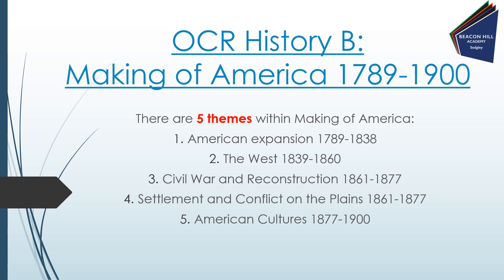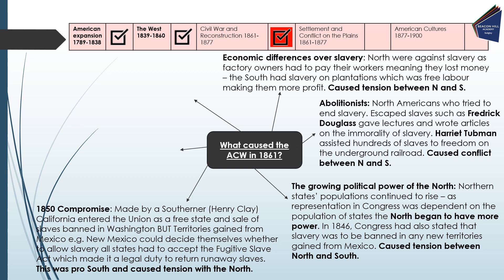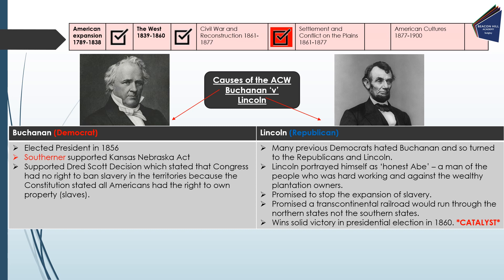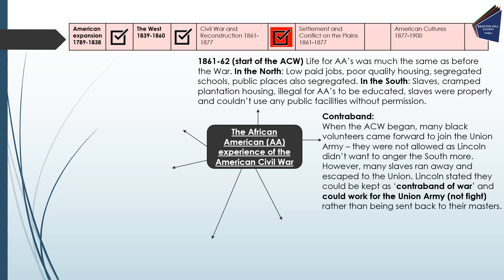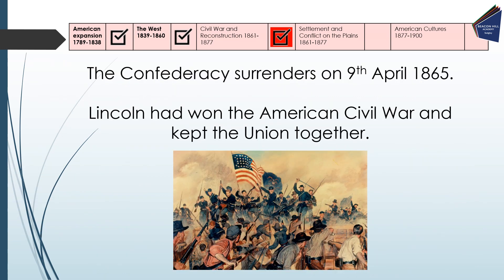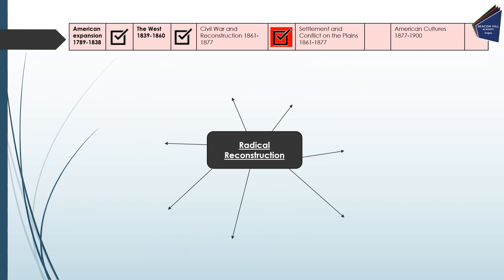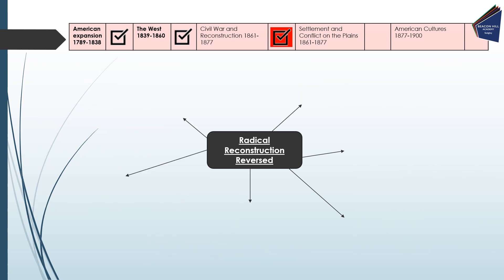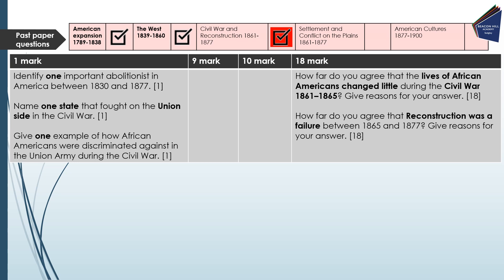The Making of America: Theme 3 - The American Civil War and Reconstruction 1861-1877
This content video covers the causes of the American Civil War, the outcome of the War, the African American experience of the ACW and the rollercoaster of presidential, radical and radical reversal reconstruction.